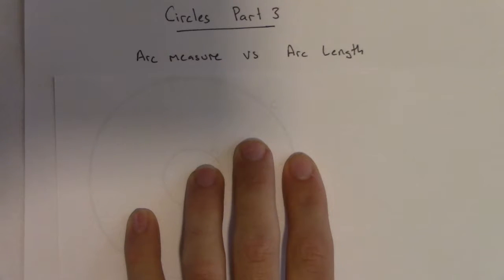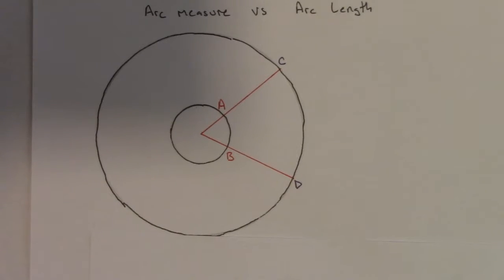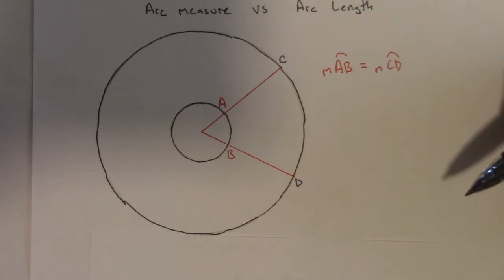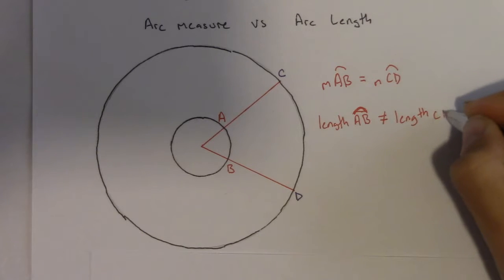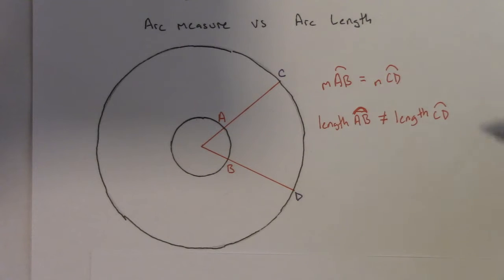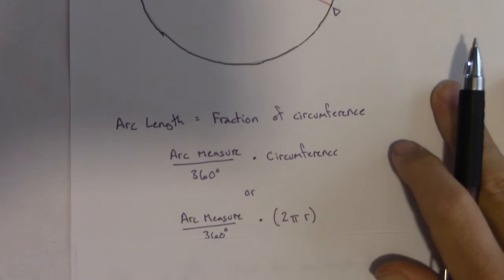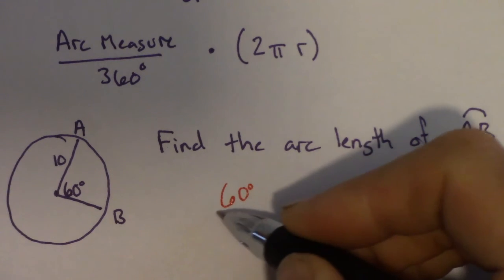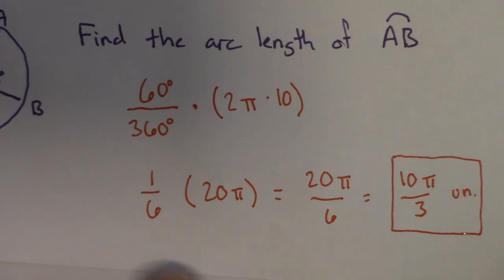Circles Part 3: Arc Measure vs Arc Length